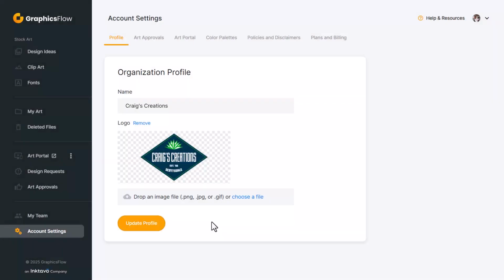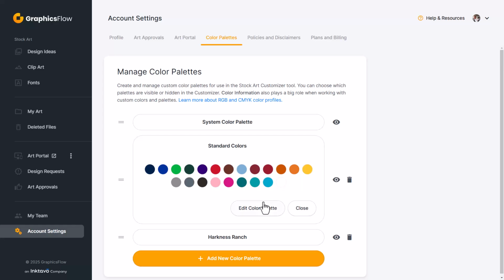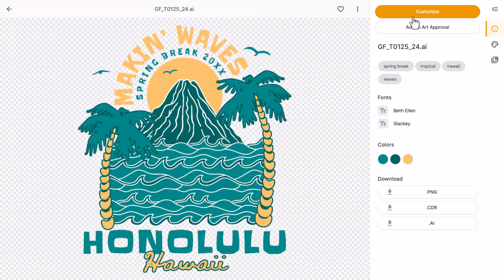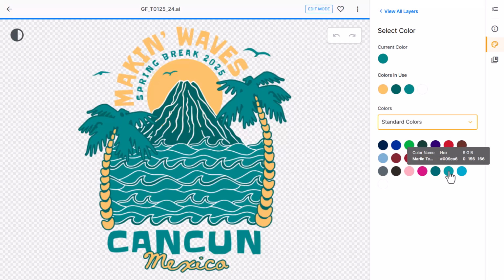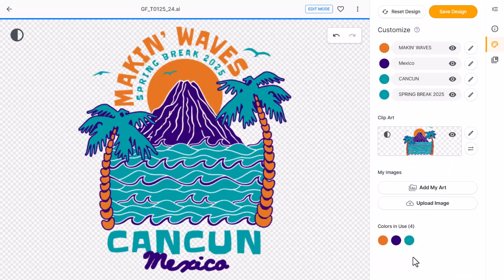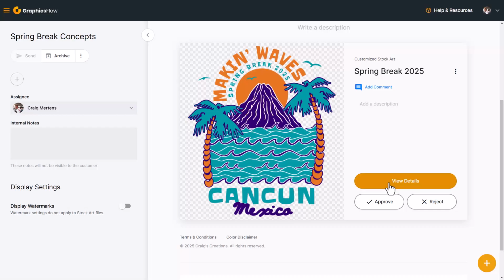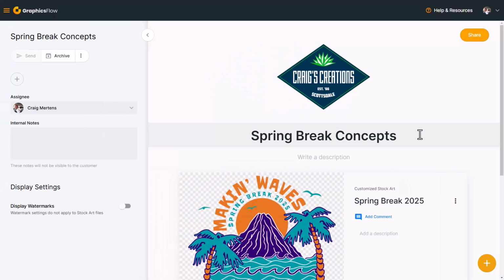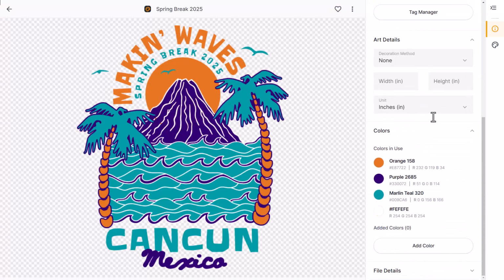New GraphicsFlow Feature: Color Details in Customized Stock Designs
New Feature: Color Details for Customized Stock Art in GraphicsFlow! 🎨

Discover the latest addition to the GraphicsFlow online graphics platform—a useful new feature that enhances design visibility and accuracy! Now, you can view detailed color values across Stock Art, My Art, and Art Approvals, helping you meet design specifications with ease and precision.

🔍 Key Updates:
Custom Color Visibility: See the exact colors chosen during customization of stock art in a new section called "Colors in Use".
Enhanced Design Specs: View Hex/RGB, CMYK, and color names to ensure your designs match school colors, corporate branding, or any specific palette.
Improved Workflow: Easily reference color details in:
Stock Designs: View color details for stock designs.
My Art: Access color details for saved customized designs.
Art Approvals: Ensure consistent design expectations for archived approvals.
💡 Use Case Highlights:
Perfect for matching school colors or corporate branding, this feature simplifies communication and ensures future work aligns with previous designs.

🚀 Explore How It Works:
Customize stock art using a custom color palette, system palette, or custom colors via the color picker.
Save your designs in My Art or Art Approvals.
Access the new "Colors in Use" section to view the full color breakdown!
This update is part of our commitment to providing precision tools for creative professionals and expanding functionality with custom color palettes. 🎨✨

➡️ Try it out today in GraphicsFlow and take your designs to the next level!